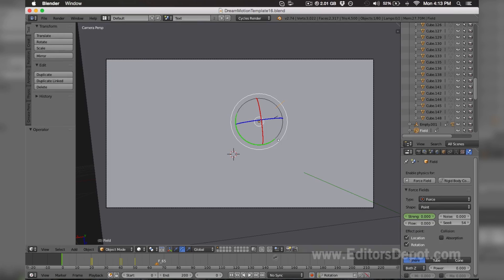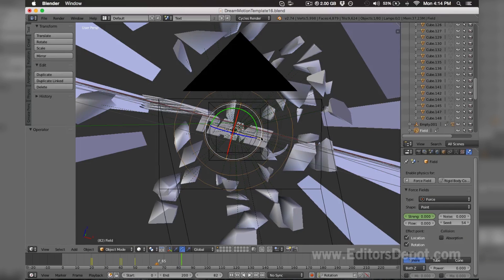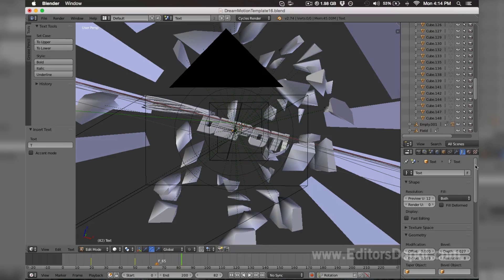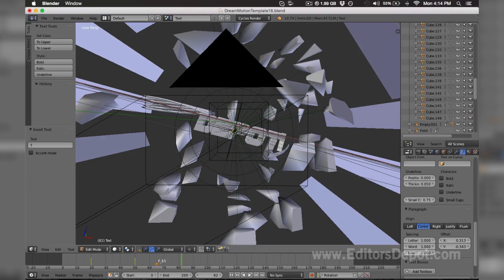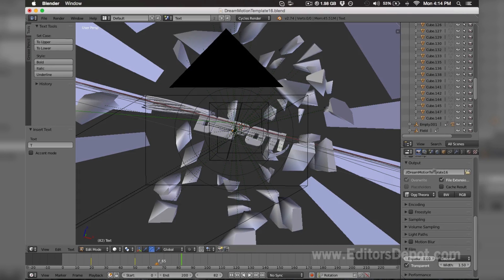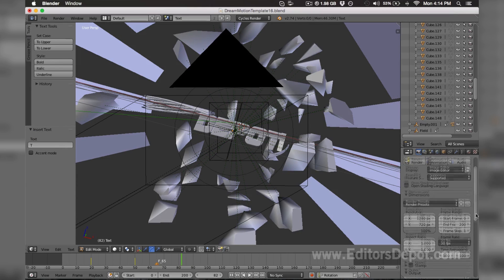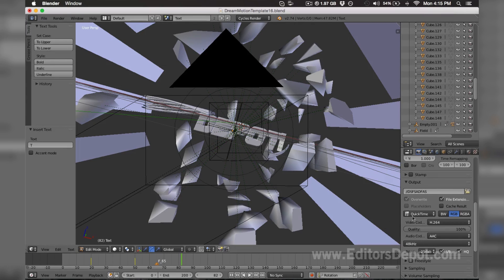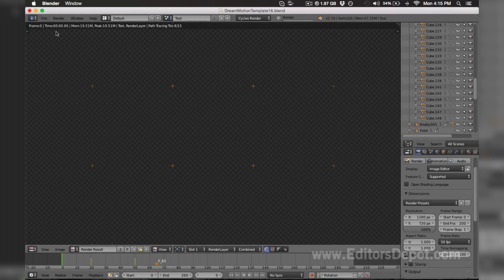Free 3D Intro #76 | Chill Neon Glow Blender Free Intro Template (Tutorial)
This FREE 3D Blender "Chill Neon Glow" Intro Template comes with fully customizable text and a full in-depth video tutorial. The software is free to use and download.

Song: N/A